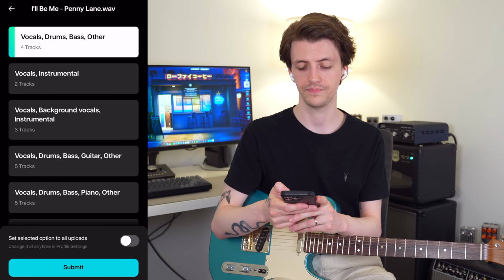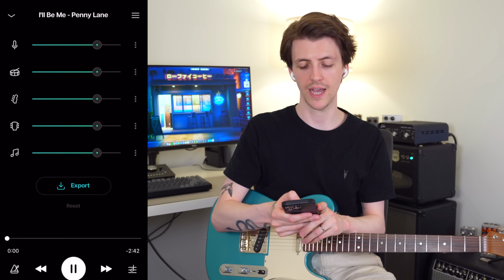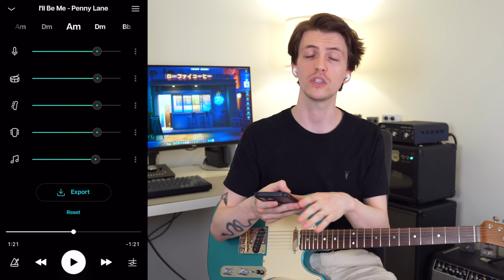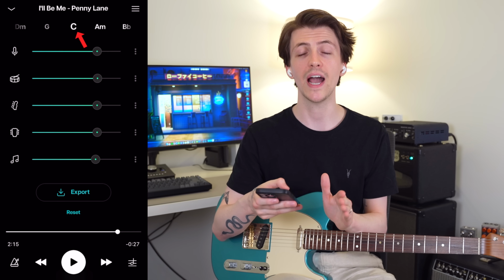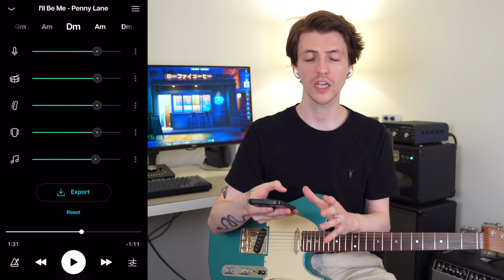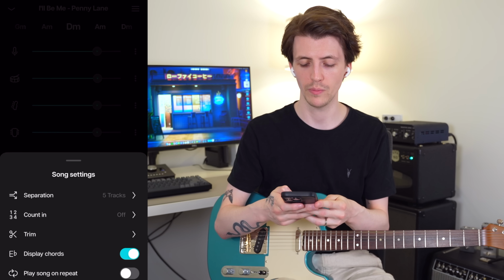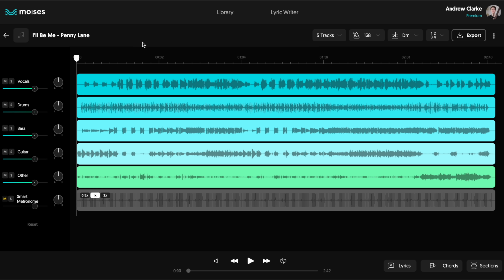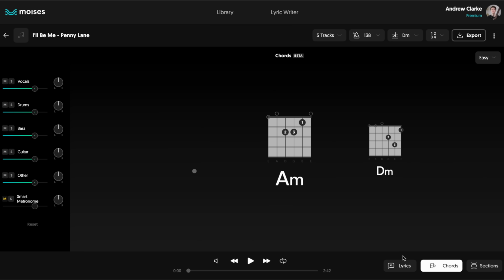Create Guitar BACKING TRACKS for Any Song You Like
📚 Learn to PLAY GUITAR BY EAR with me! -- Listen & Play course OUT NOW
Available for IOS/Android with Web App, Desktop App and Ipad experiences!

If you want to learn how to play your favorite songs on guitar, improvise solos, or practice for an upcoming gig, you're going to need to use backing tracks. The problem is that most of the backing tracks you find online just don't have the same magic as real songs do. In this video, I'll show you how an app called Moises allows you to create guitar backing tracks for any song you want!

With the app, you'll be able to separate the instruments into individual tracks, adjust the speed of a song, change the key, add a smart metronome, and much more! Click the link at the top of the description to download Moises for FREE!
Chapters:
0:00 - Quick preview
0:17 - The problem with backing tracks
0:53 - What is Moises?
1:39 - How to upload a song
2:00 - How track separation works
4:28 - How to change the speed & add a metronome
5:33 - Real-time chord detection using AI
5:50 - How to change the key of a track
7:02 - Other app features
7:37 - How to make playlists
8:13 - Playalong with the app
9:07 - Where is the Moises app available?
9:26 - A closer look at the web app (more features!)
11:01 - Moises is the Musician's App
11:25 - Try Moises for FREE

Guitar: Shijie TLV-Classic